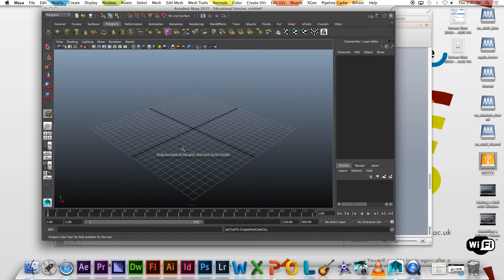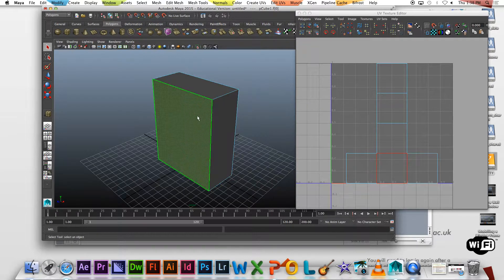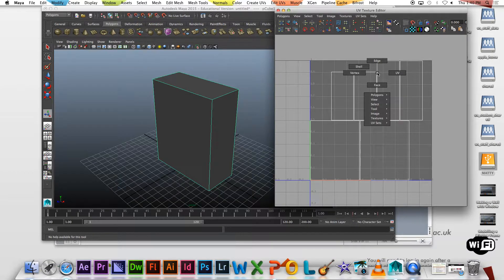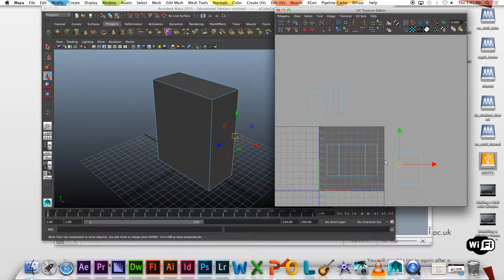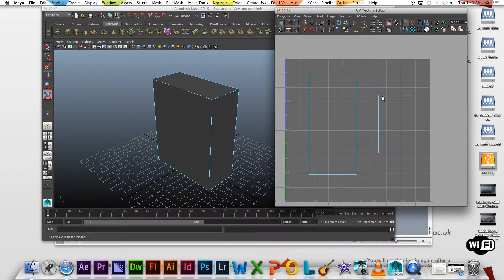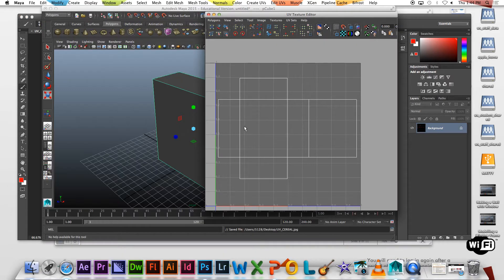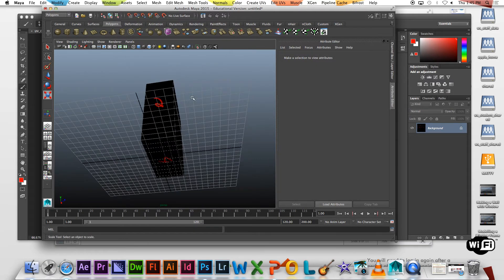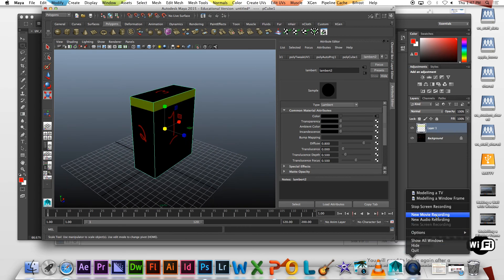LIVE LESSON - Autodesk Maya 3d Modelling/Texturing Tutorial - How to UV Texture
Short live lesson with students on how to create uv maps for basic objects.  In this tutorial you will :

Create a cube
UV unwrap a model
Move and see shells together
Export UV snapshots
Apply materials